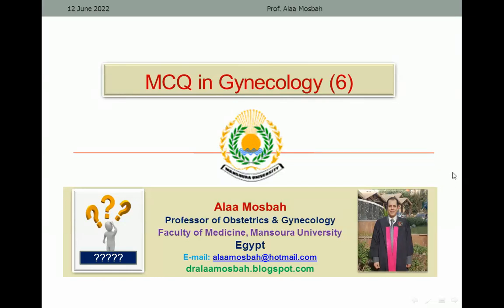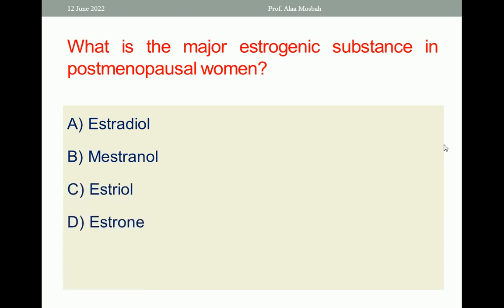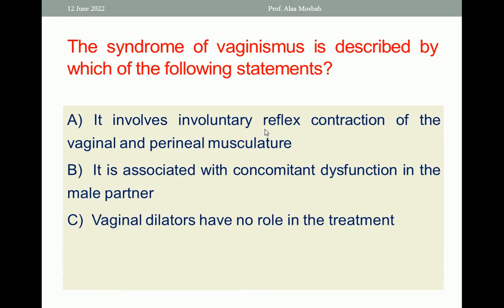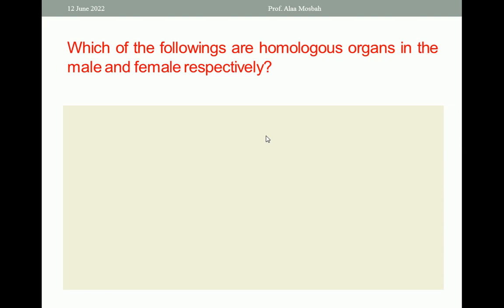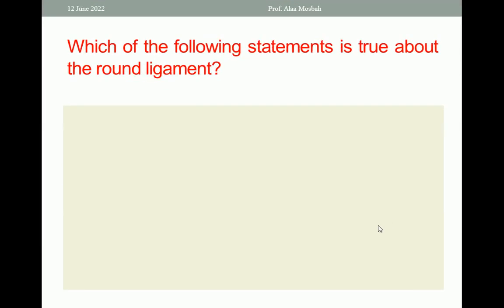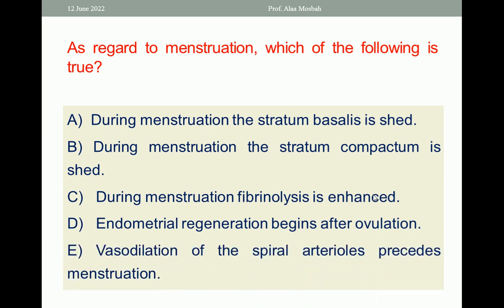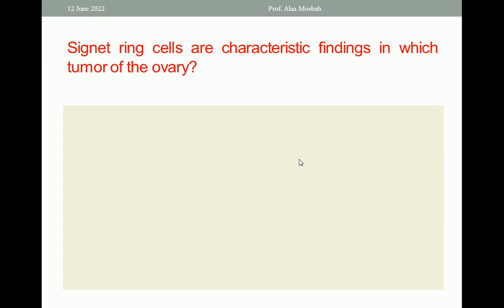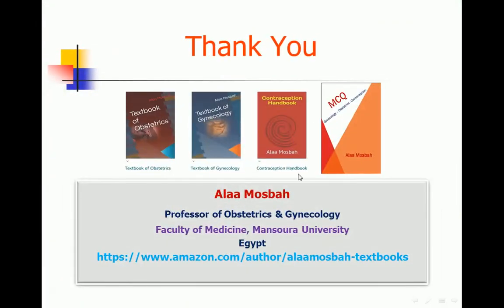MCQ in Gynecology 6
MCQ Gynecology